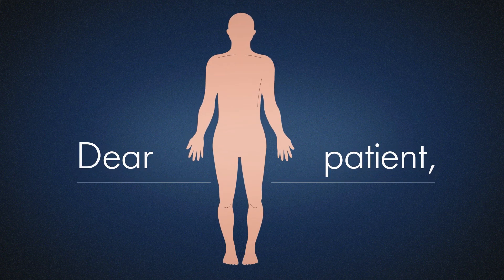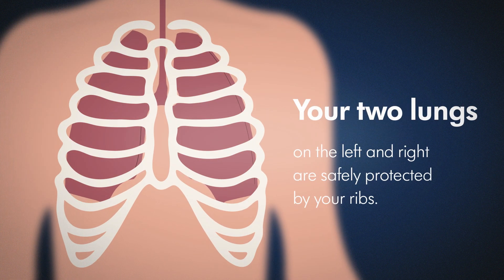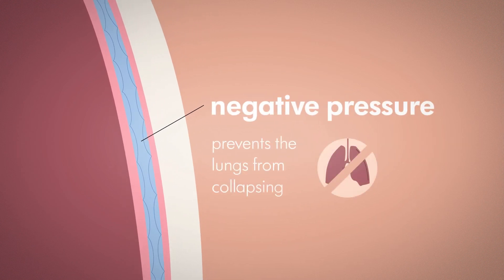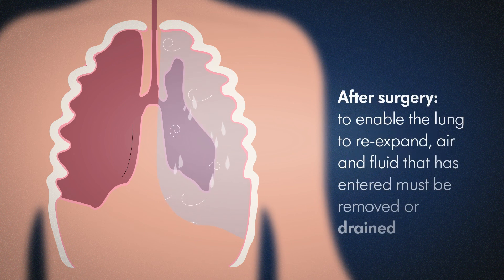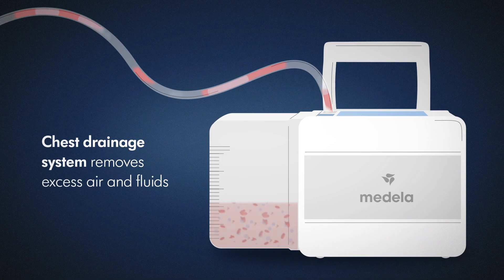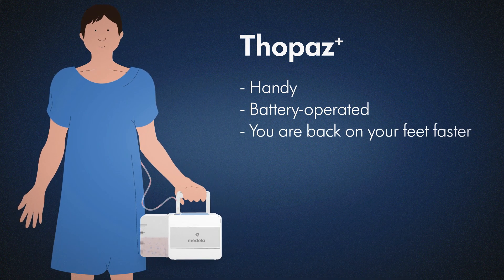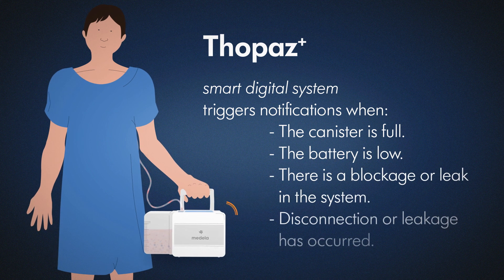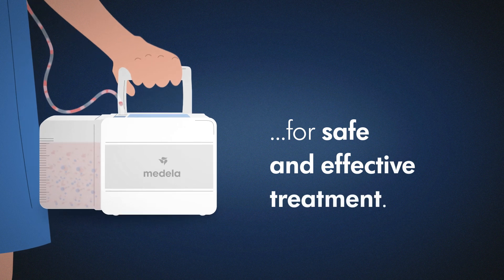How does a chest drainage work and and how does it help the lung to recover after surgery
After a pneumothorax, a lung related surgery or a cardiac surgery usually a chest drainage will be installed. It helps the lung to recover. Why this is necessary and how it works you will learn in this video.

It explains the anatomy of the thoracic region, how the lung is re-expanding after surgery and gives information on the Thopaz+ digital chest drainage and monitoring system.

Thus it helps patients to be prepared before a lung or heart surgery.

Medela - We turn science into care